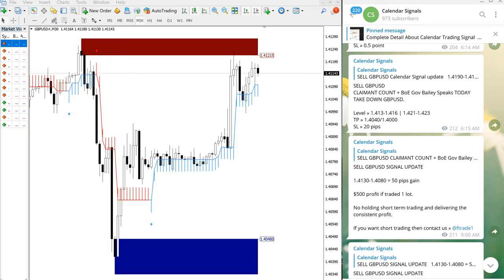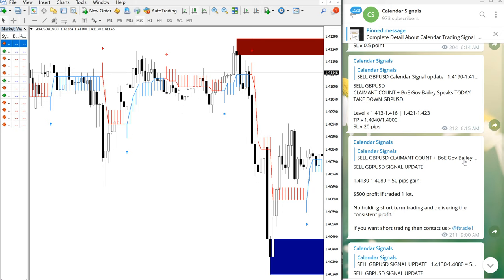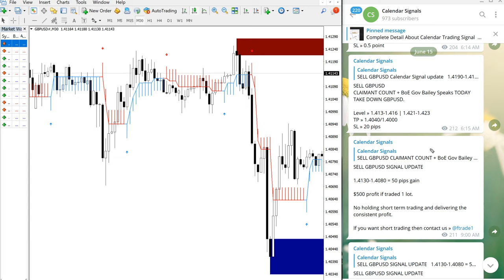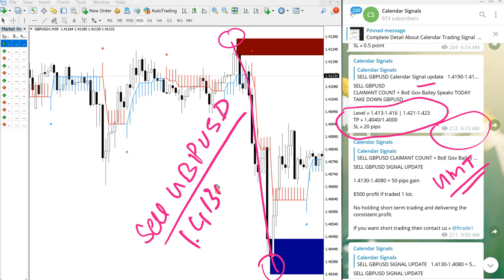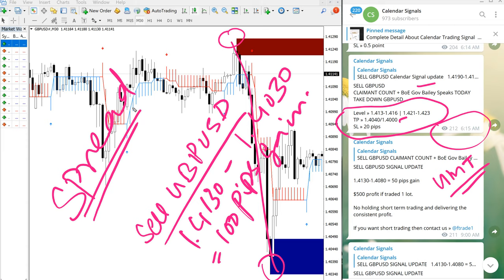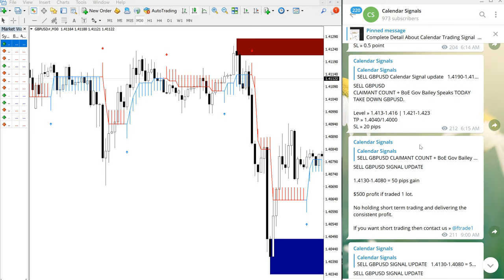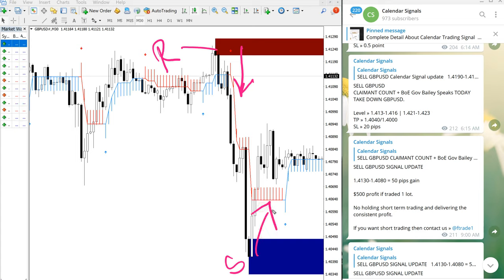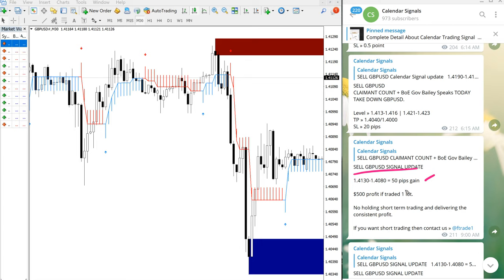15.6.21 CALENDAR SIGNAL - SELL GBPUSD PERFORMANCE VIDEO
SELL GBPUSD
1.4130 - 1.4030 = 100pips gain